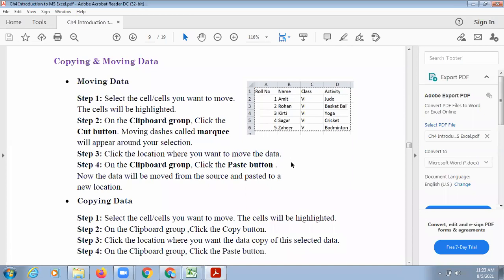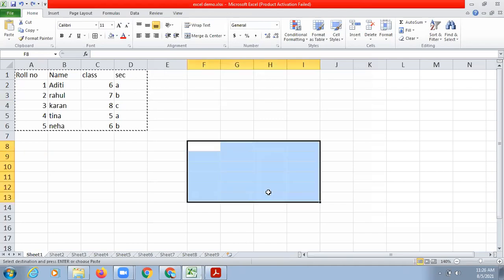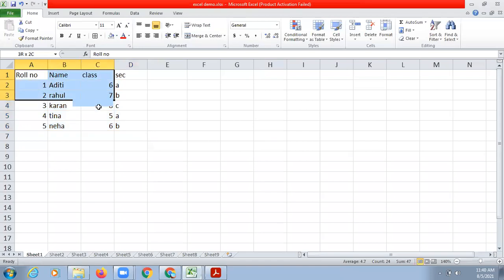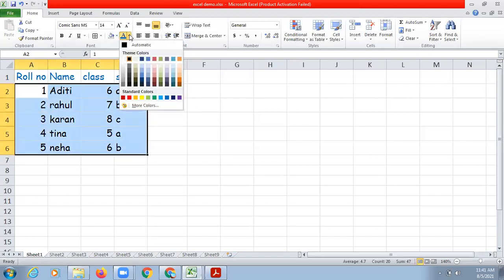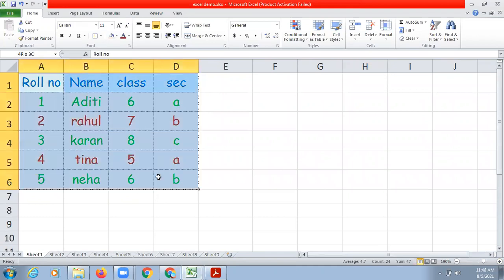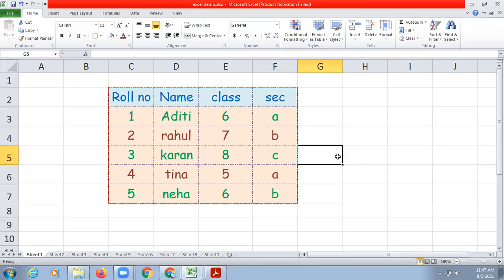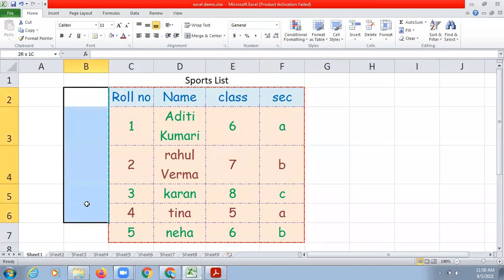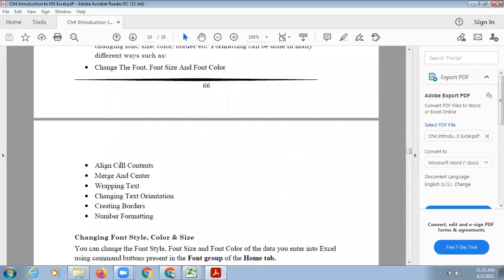Class 6 Ch2 Excel Part4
Excel Formatting